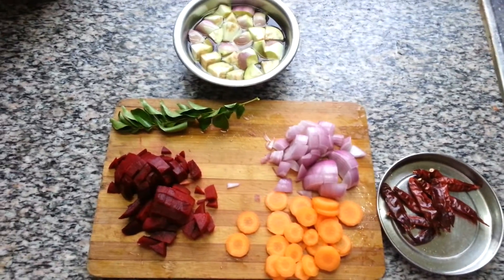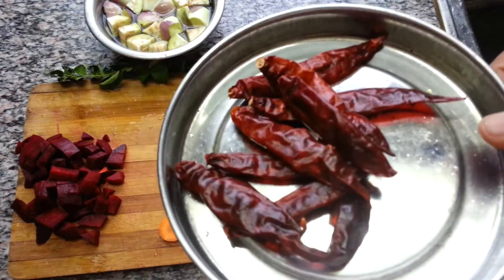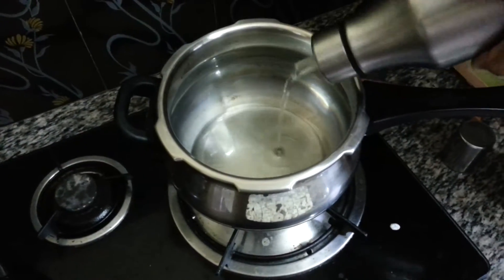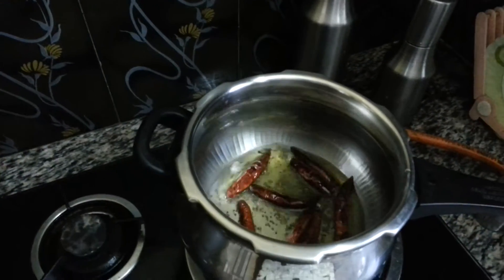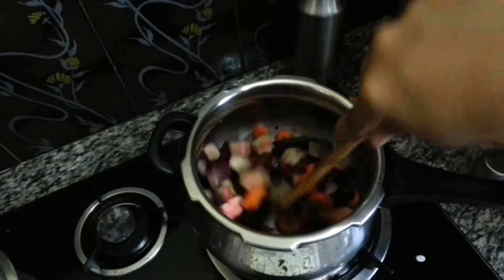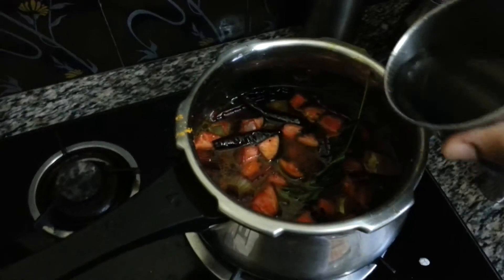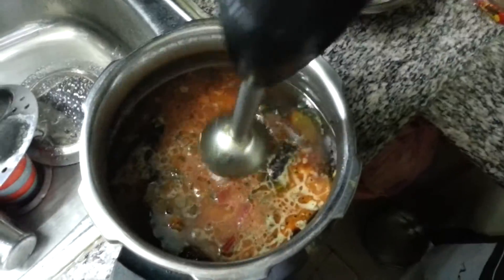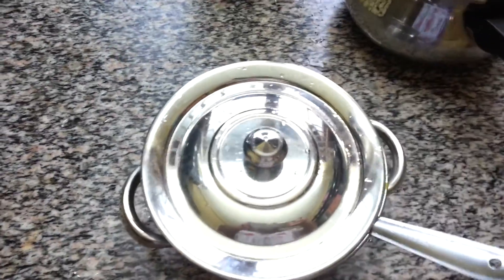Vegetable curry: good for diet